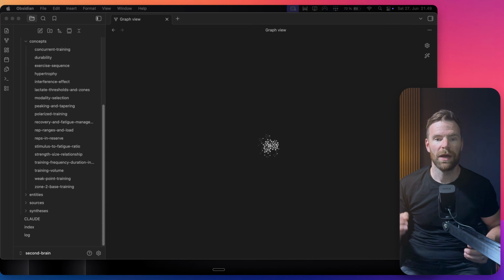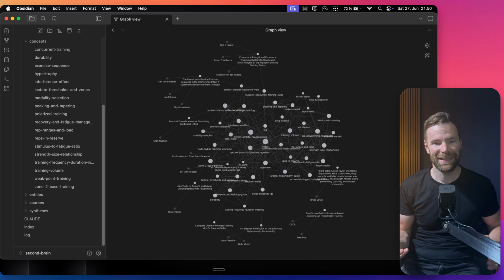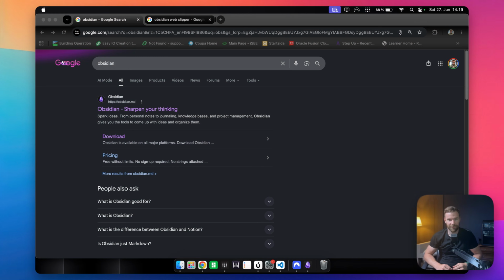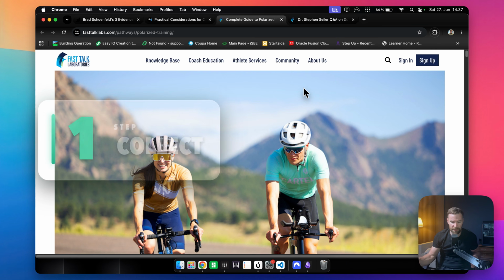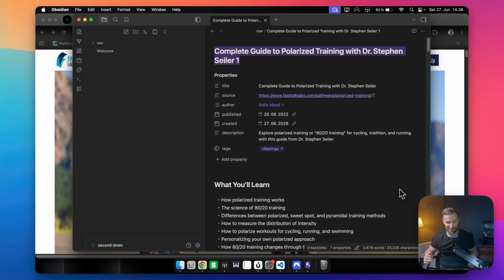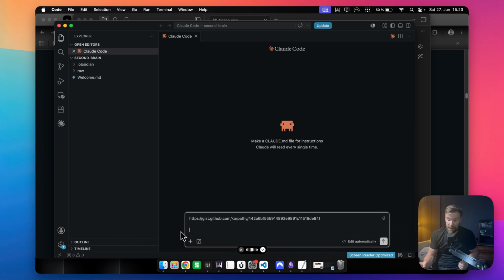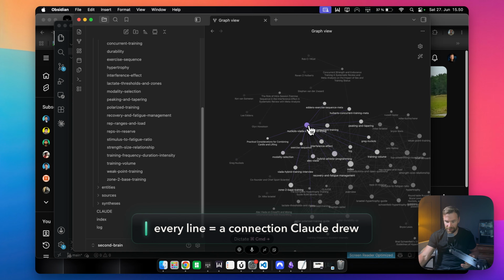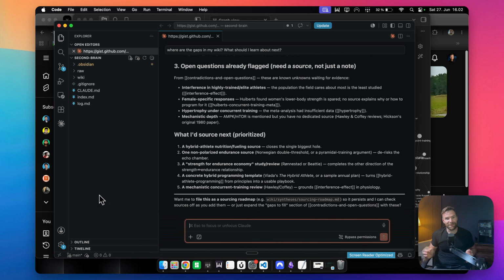I Built a Second Brain in Claude Code (Andrej Karpathy's Method)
A few months ago Andrej Karpathy shared a simple idea for a "second brain" — an AI-maintained wiki that reads everything you feed it and turns it into a connected web of your own knowledge. I've been running mine ever since.

In this video I show you how to build your own in about 10 minutes, with just two free tools and Claude Code — you don't need to be a developer. We collect a few solid sources, let Claude compile them into a linked wiki (it even flags where your sources disagree), and then ask it questions straight from your own knowledge.

▶ Want your second brain to ACT on what it knows — connect it to your Gmail & Calendar? That's Part 1

⏱ Chapters:
0:00 The second brain
0:37 Does this sound like you?
1:09 The 3 moves: collect, compile, ask
1:41 Get the tools (Obsidian + Web Clipper)
2:30 Collect: gather your sources
4:03 Compile: hand it to Claude (Karpathy's method)
4:51 Open your wiki — it links ideas & flags disagreements
5:36 Ask your own knowledge anything
6:32 What you just built
6:57 Tools
7:25 What would you build yours about?

👋 About me:
I'm Svante Gustafsson — I build websites, apps and AI tools that actually work in the real world, no coding background needed. New videos most weeks.

💬 What's the first topic you'd build a second brain about? Drop it in the comments — I read every one.